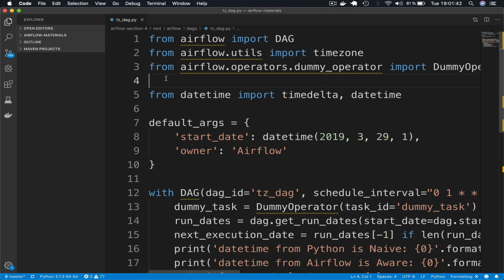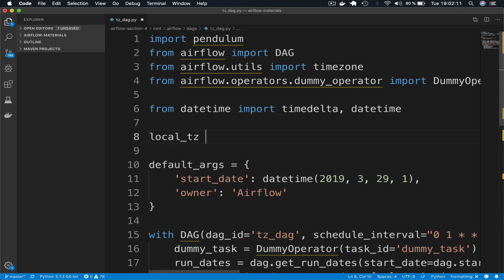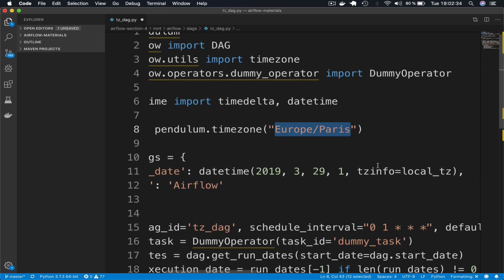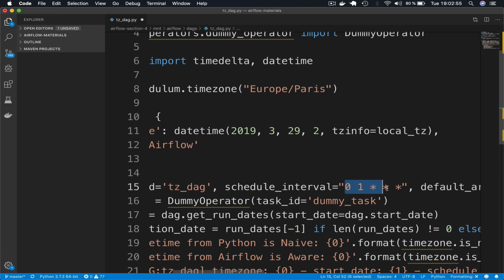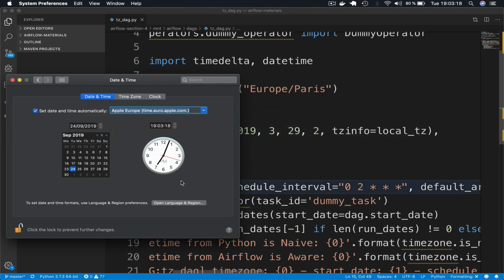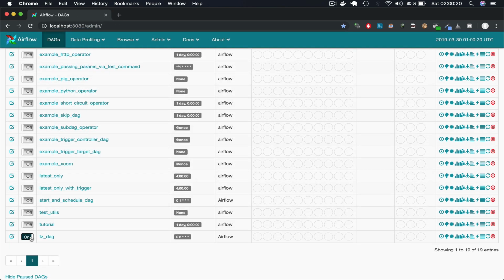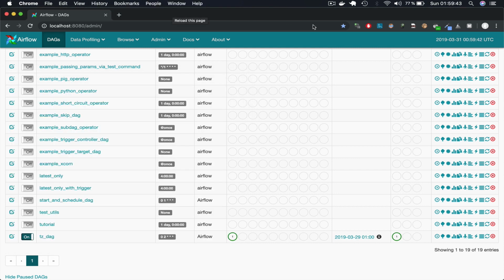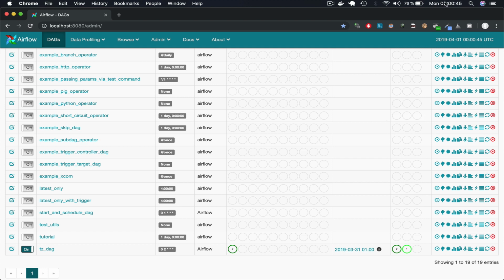How to use timezones in Apache Airflow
👍 LIKE IF YOU WANT MORE FREE TUTORIALS :D

Hello Guys!

In this video, we are going to see how to make your DAGs timezone dependent.

If you want to access to the full course at a special price and learn a lot more about Airflow go right here ➜

Do not hesitate to ask in comment if you have any questions or suggestions